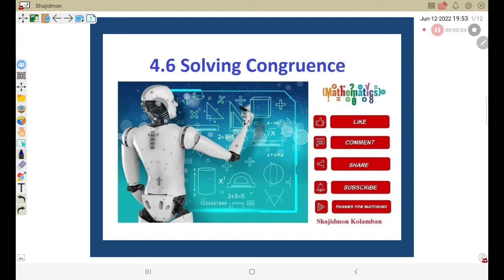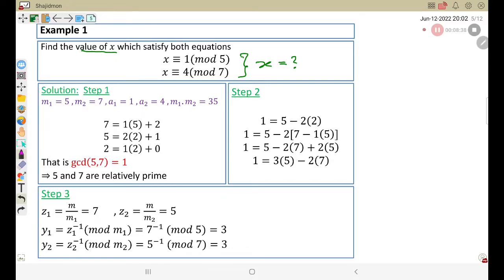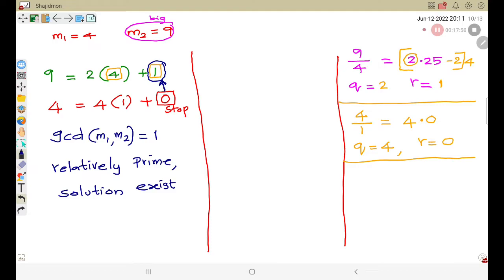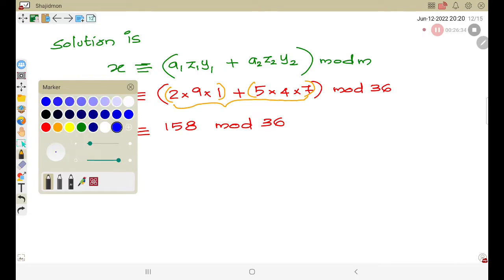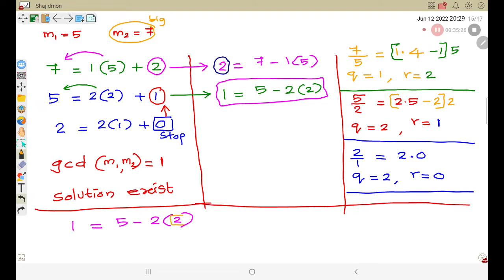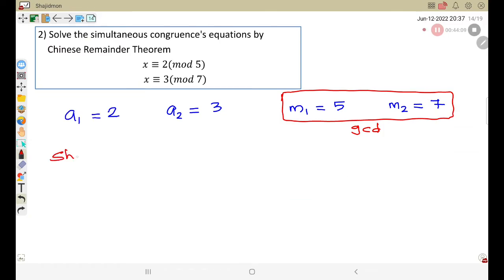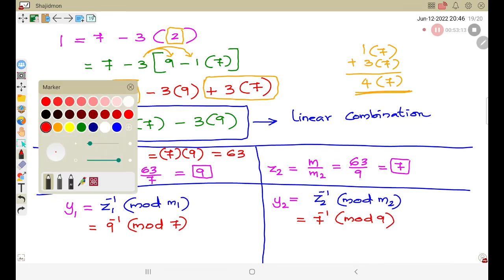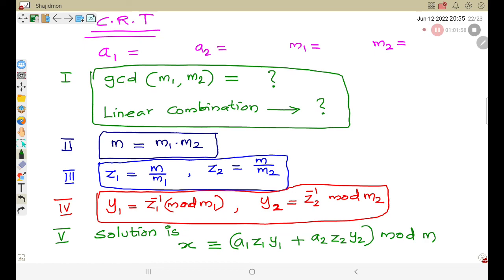4.6 Solving Congruence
Solving Congruence - Chinese Remainder Theorem (CRT)